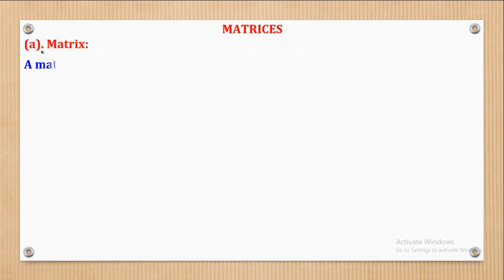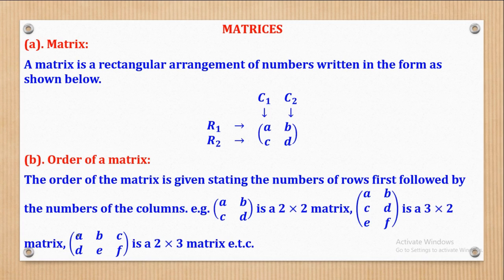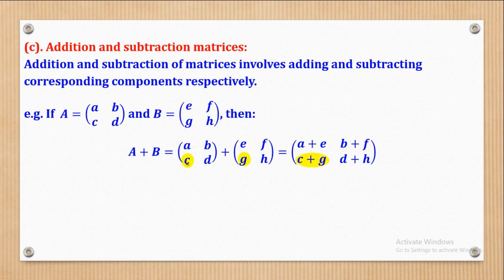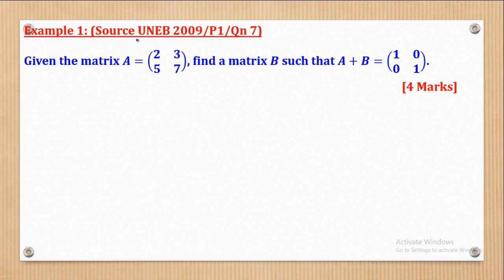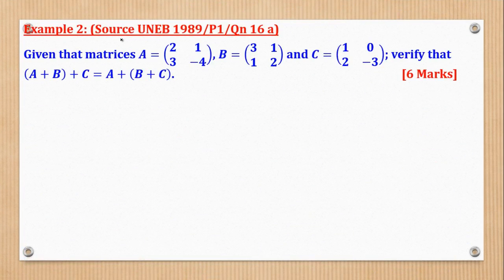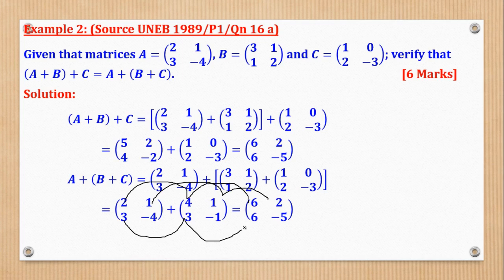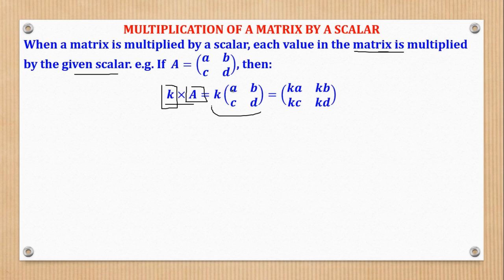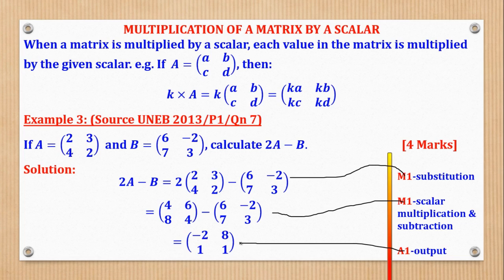007 – OLEVEL MATHEMATICS PAPER 1| ADDITION & SUBTRACTION OF MATRICES (MATRICES)| FOR SENIOR THREE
In this video, I take you through the topic of addition and subtraction og matrices (matrices)
You will be able to learn how to add and subtract matrices of the same order and also how to multiply a matrix with a scalar.